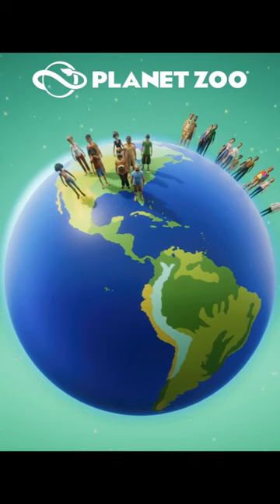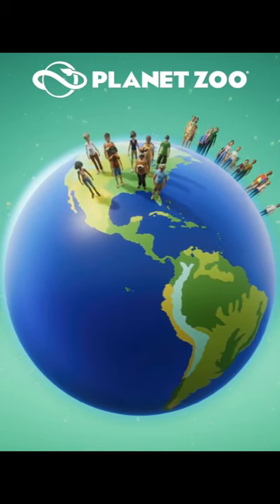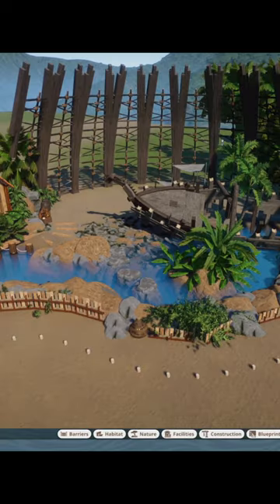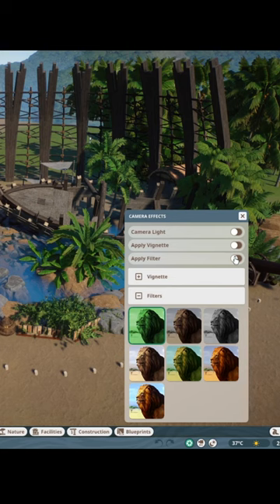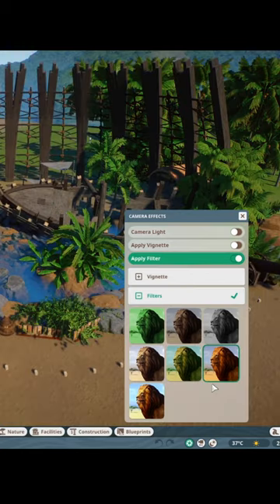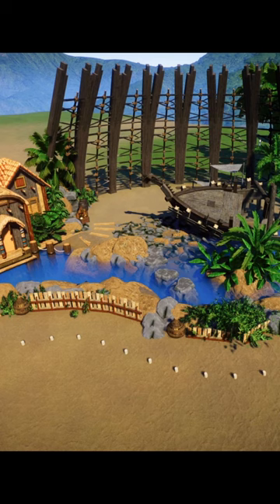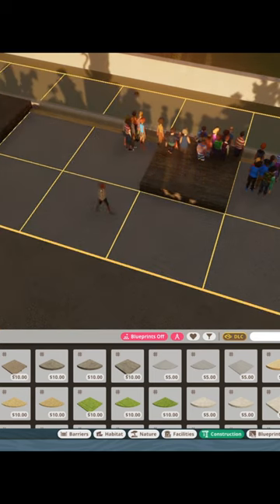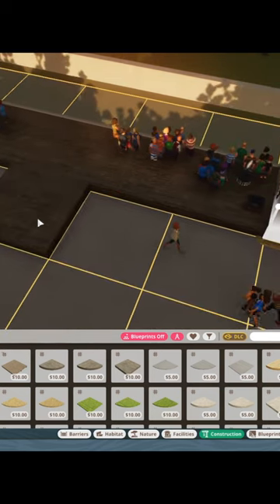Did You know This About Planet Zoo? Tips And Tricks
In this planet zoo video I show you 2 things that you may not know.